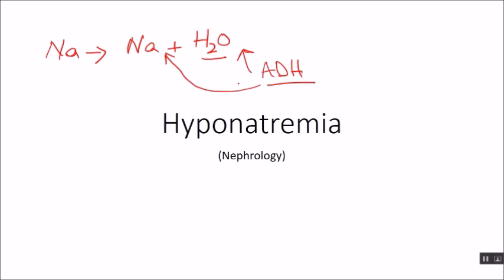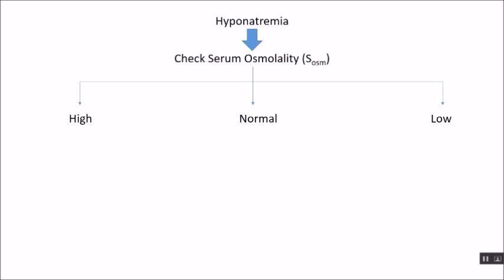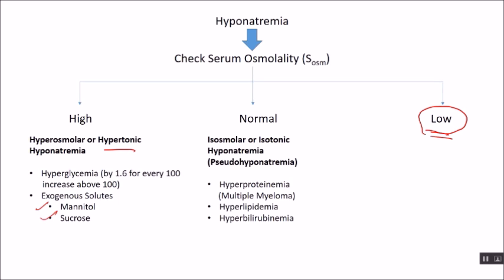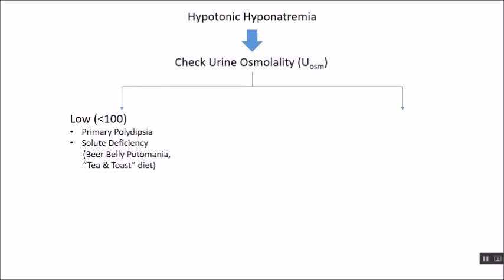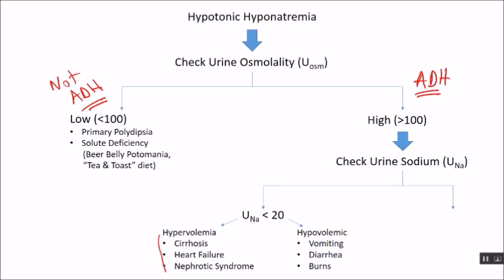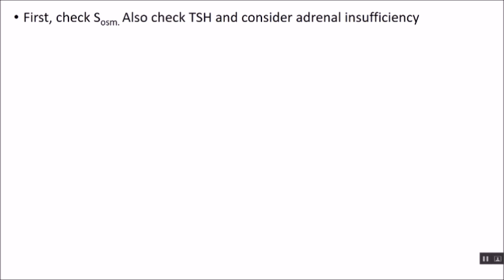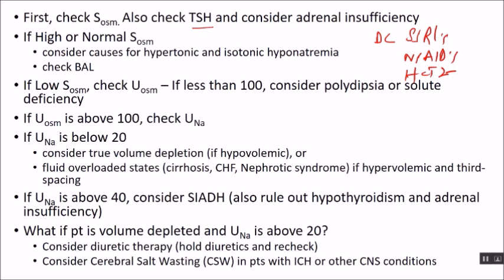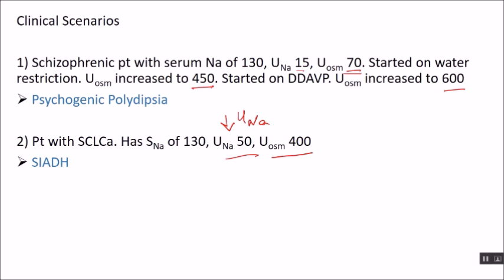Hyponatremia Part 1 Causes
Ever found hyponatremia confusing? I did too. In this video, I have explained the causes of hyponatremia, as I have learned in over a decade of practice of Internal Medicine and after review of multiple articles and books on the topic. Hopefully, you will find it useful.